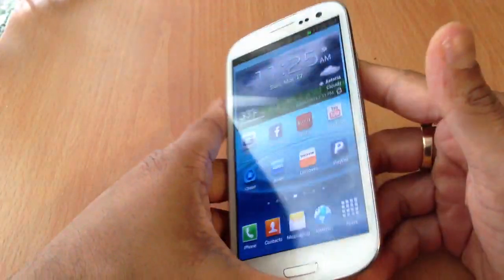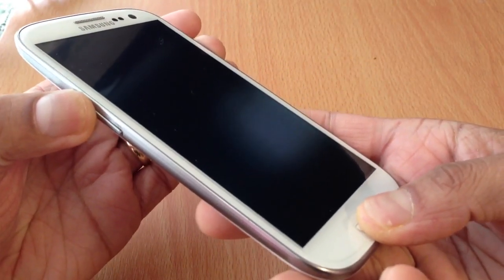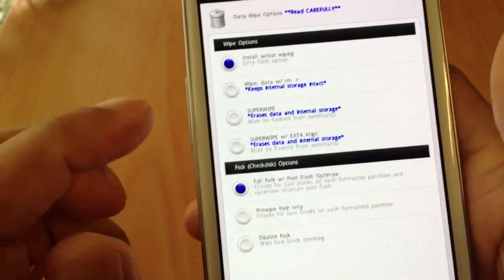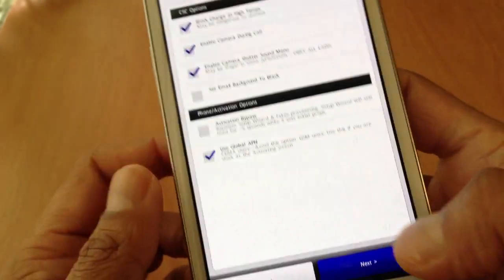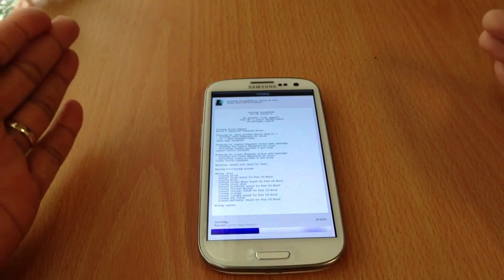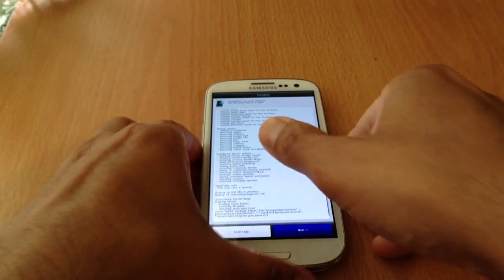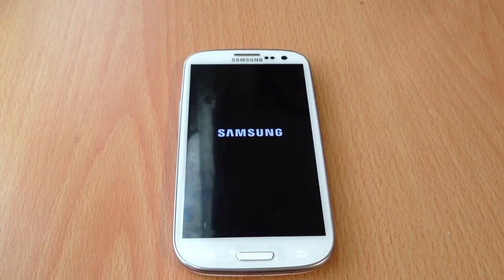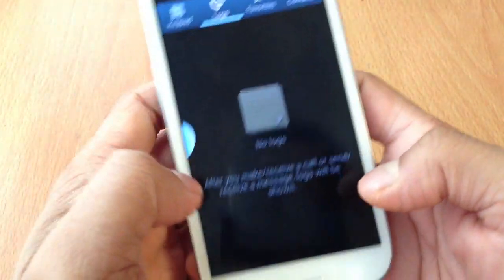Samsung Galaxy S3 Multi Windows Synergy Rom How to install in T-Mobile Galaxy S3 T999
Synergy Rom Multi Windows How to install in T-Mobile Galaxy S3 T999 part1